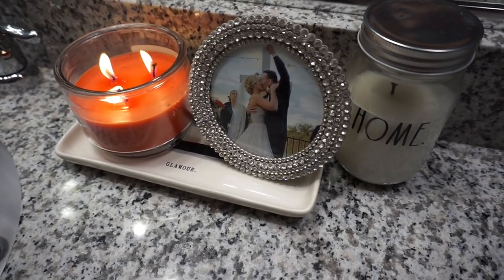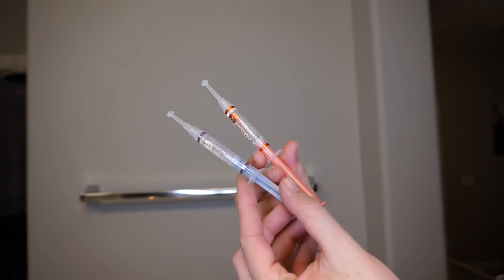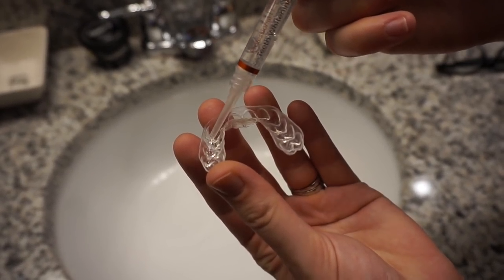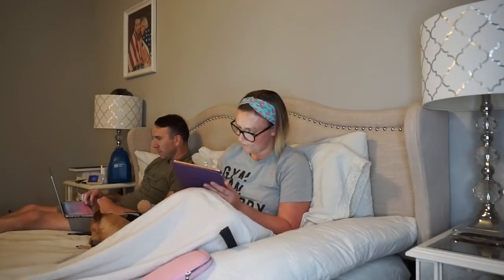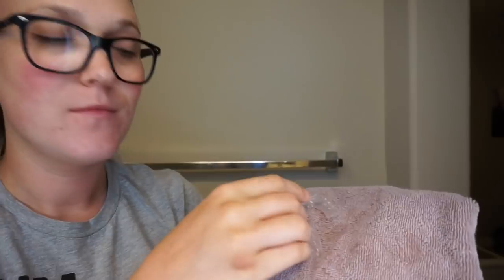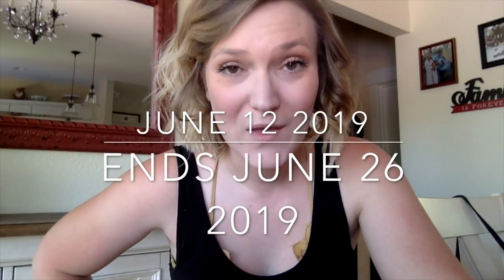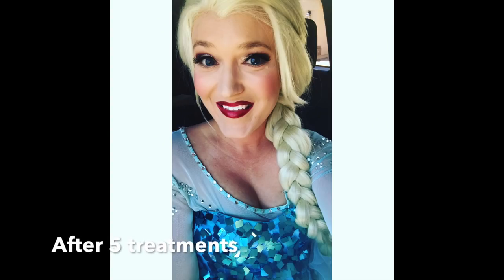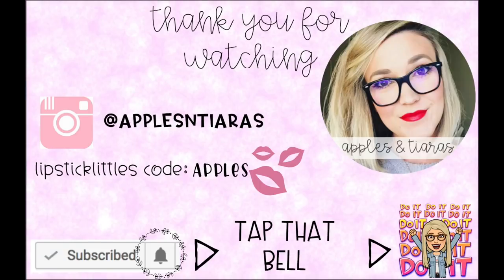Night Routine | Teacher Edition | Smile Brilliant Teeth Whitening Routine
If you are interested in donating to my classroom, here is the link to my classroom wish list.

-Channel Art by: Pic Monkey
-Channel Banner & Cartoon: Natalie Cross
-Fonts by: AG Fonts & PB Fonts (Teacher Pay Teachers)